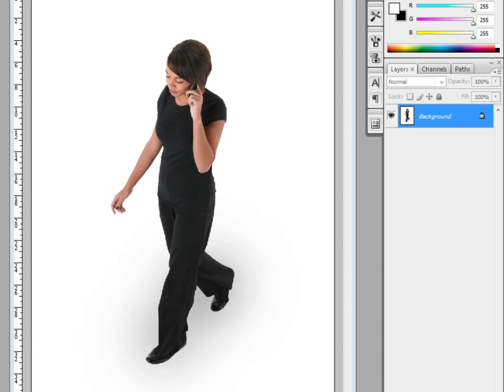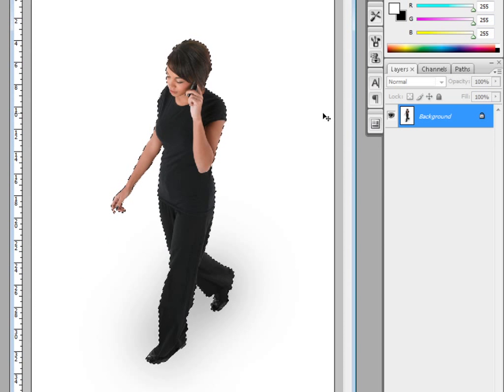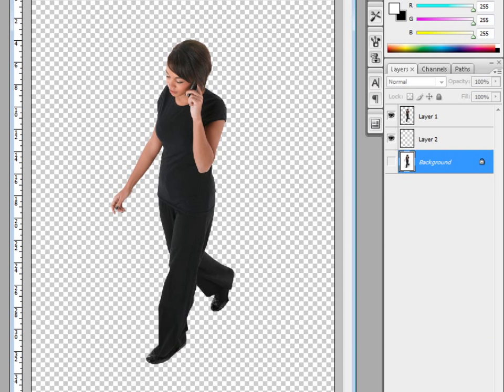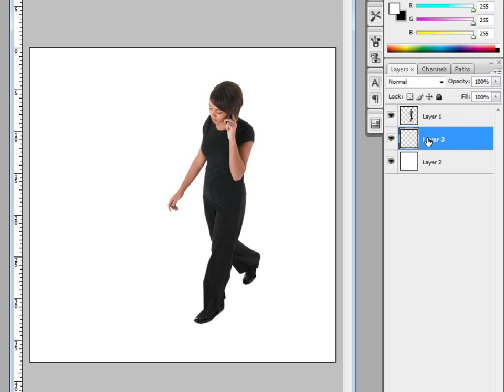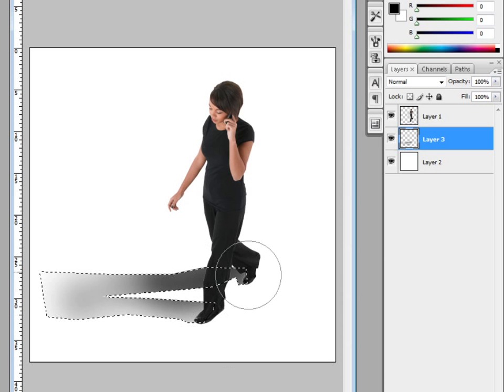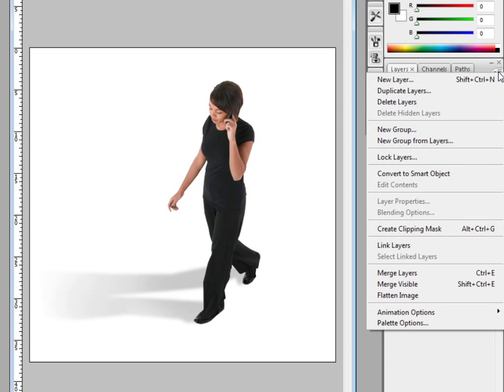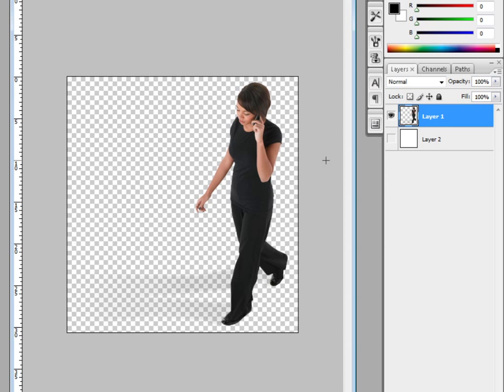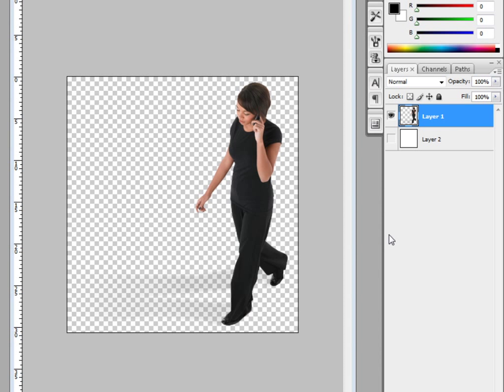How to make semi-transparent images for PowerPoint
Want to know how to make PNG images with transparency for PowerPoint slides? Just watch this tutorial.